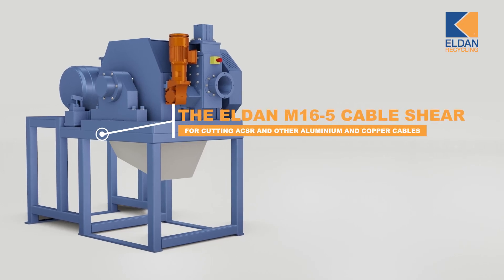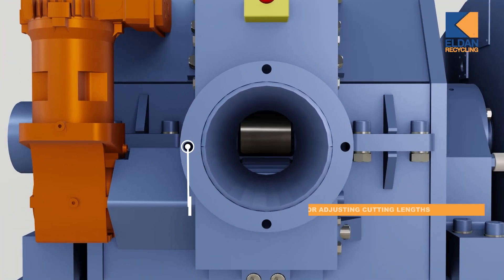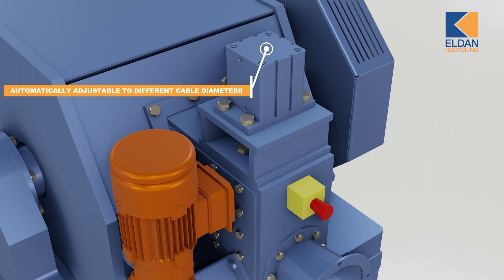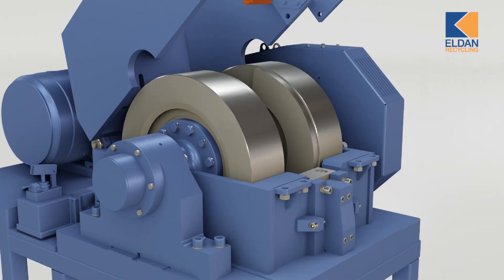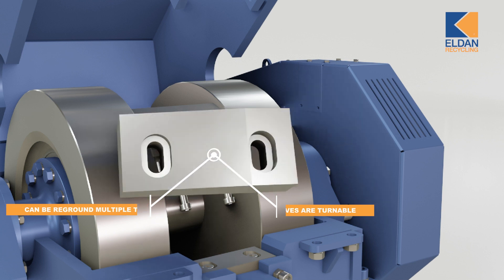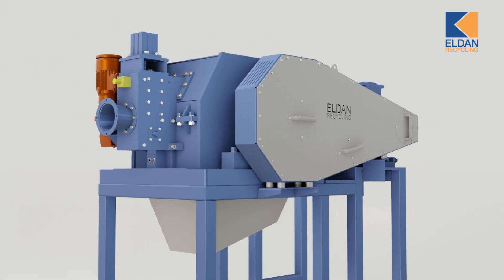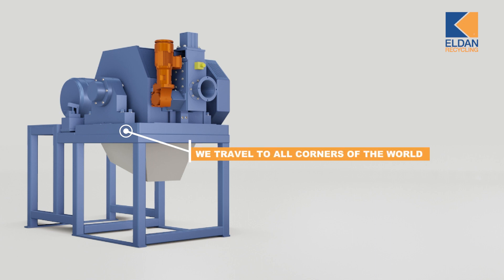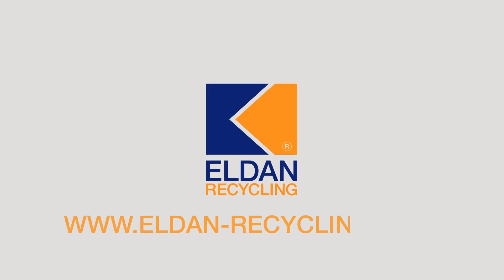ELDAN Cable Shear M16-5 for ACSR cables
The ELDAN M16-5 Cable Shear is developed for cutting ACSR cable (Aluminium Conductor Steel-Reinforced) and other large aluminium and copper cables into smaller pieces. It can be fed directly with a roll for easy feeding.
And if combined with an outlet conveyor with an overband magnet, separating the steel from the aluminium is a breeze!